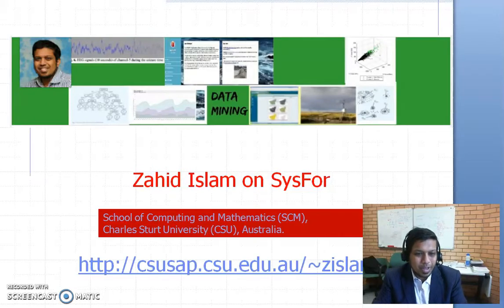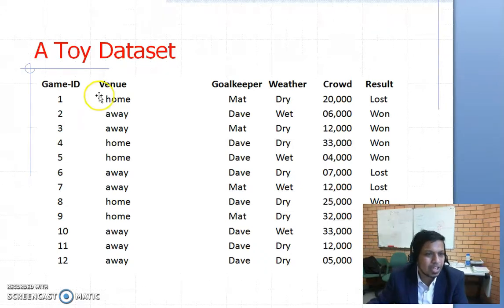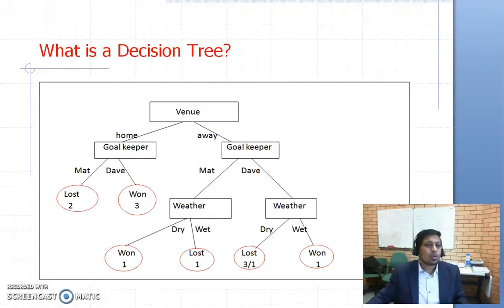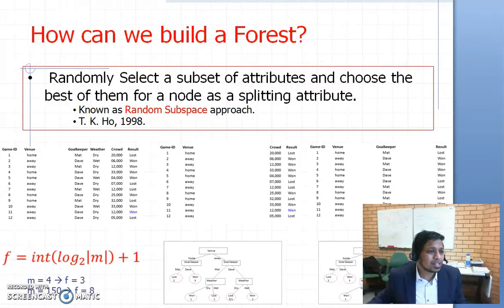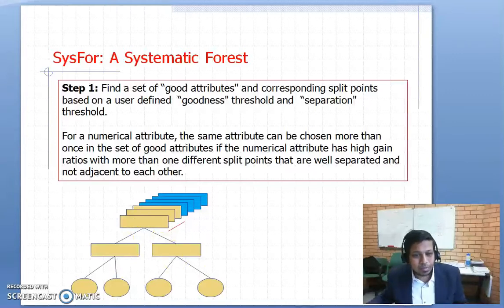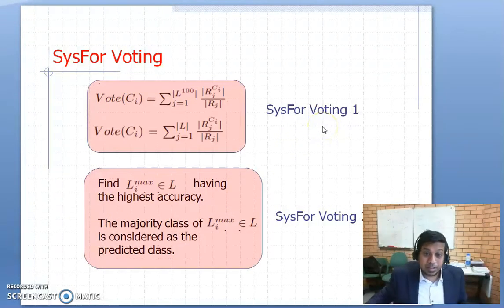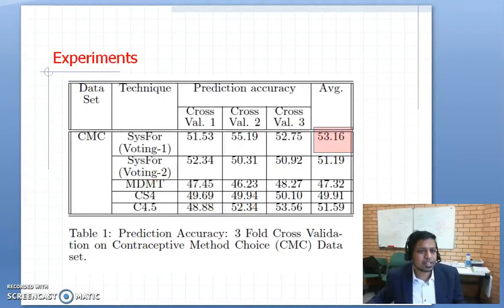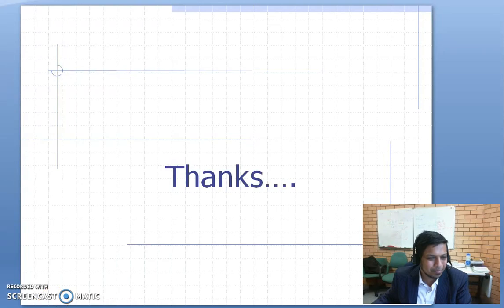Decision Tree: SysFor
A/Prof Zahid Islam of Charles Sturt University Australia explains SysFor which is an ensemble of decision trees. The preprint of the paper is freely available

The full reference to the paper is as follows:

Islam, M. Z. and Giggins, H. (2011): Knowledge Discovery through SysFor: A Systematically Developed Forest of Multiple Decision Trees, In Proc. of the Ninth Australasian Data Mining Conference (AusDM 11), Ballarat, Australia. December 01 - December 02, 2011. CRPIT, 121. Vamplew, P., Stranieri, A., Ong, K.-L., Christen, P. and Kennedy, P. J. Eds., ACS. 195-204